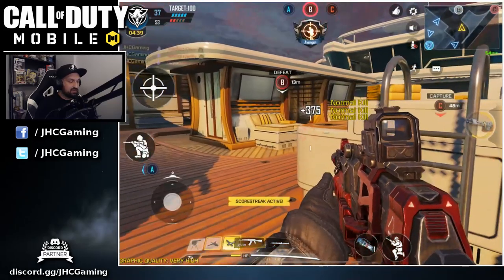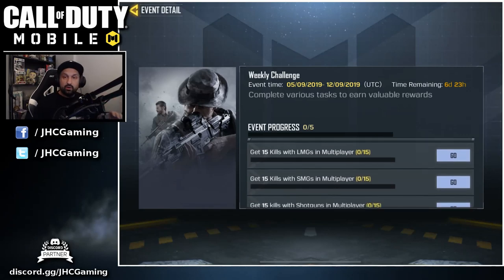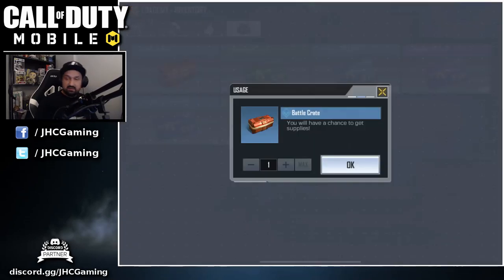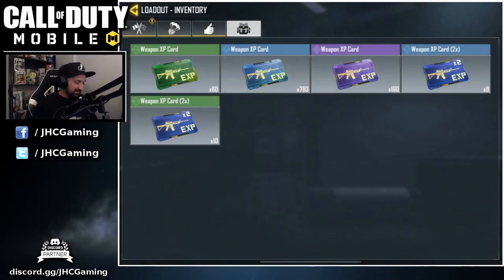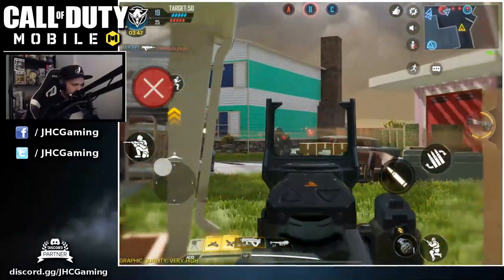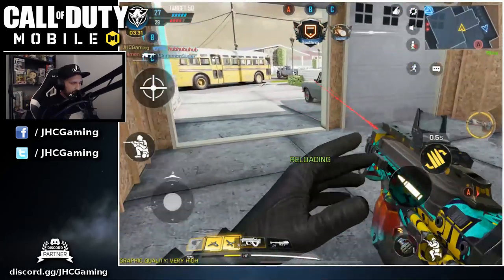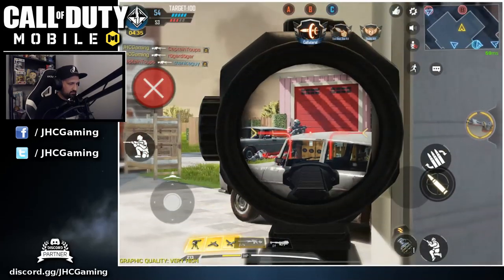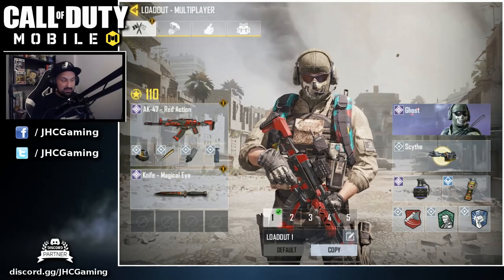*NEW GRENADE* Call of Duty Mobile Gameplay Multiplayer | CoD Mobile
Call of Duty Mobile Gameplay Multiplayer | CoD Mobile

Today's Call of Duty mobile gameplay multiplayer video: Brand new EPIC RARE SKIN for the Frag Grenade: Lightning skin! Really good looking call of duty mobile skin with some multiplayer gameplay on iOS iPad Pro!

1- How to DOWNLOAD and Play cod mobile on iOS and Android.

2- Play Store or App Store search: Visceral Multiplayer (iOS and Android)

Now the VPN links and Steps:

1) Ovpn Spider (for US and European players Android)
-- open it and connect to ANYONE of Canadian IP which starts with 24, 45, 50, 66, 68, 69 & 70
-- open the game and good to go

2) ProtonVPN (for asian, US and European players android/iOS)
-- Click on Sign up.
-- Click on "Use web version".
-- Select the  free plan.
-- Create your account with your desired username and password.
-- Download the ProtonVPN app.
-- Log in with the protonmail Account that u just made.
-- set server to anyone of the server between AU13 to AU19

3) ExpressVPN (for US and European players iOS)
-- Create an account / Sign up.
-- Click on "Select location"
-- Locate the Peru server and connect to it.
-- Open the game and play!